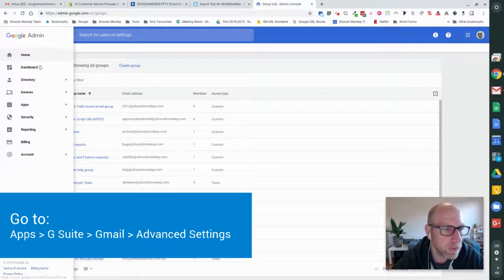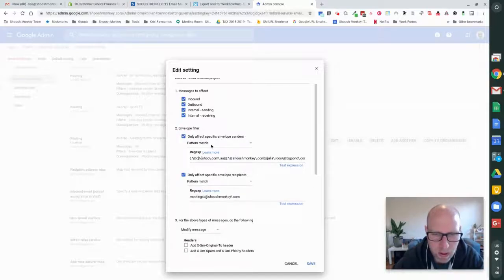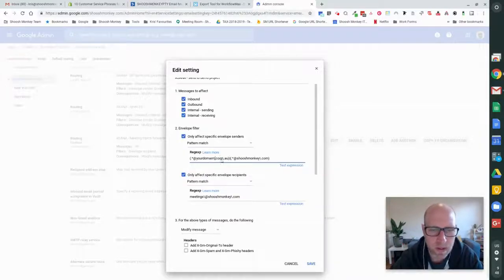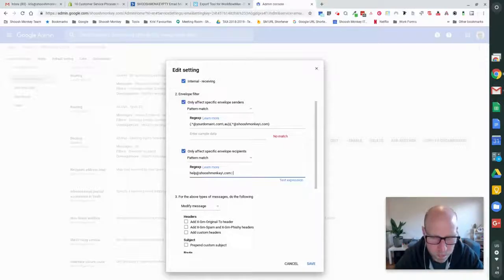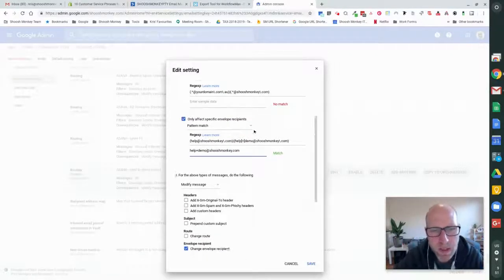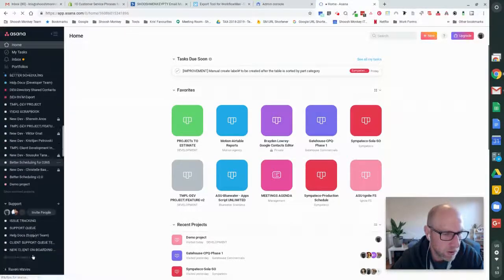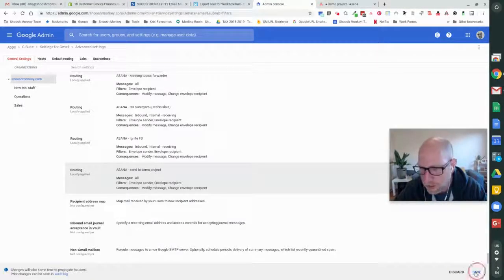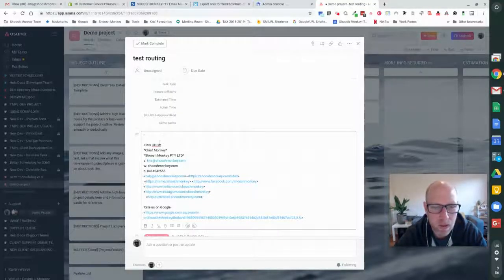Asana Email routing demo | Shoosh Monkey